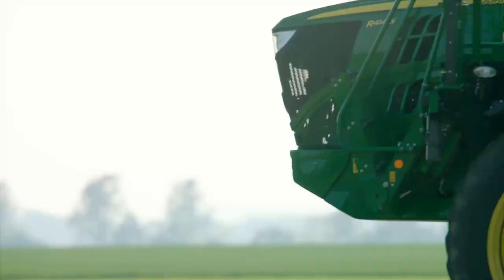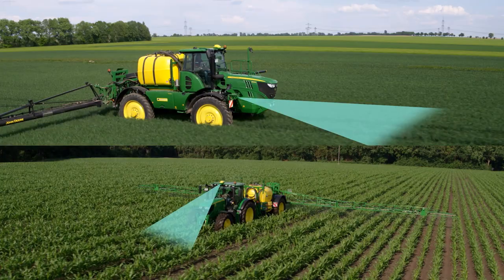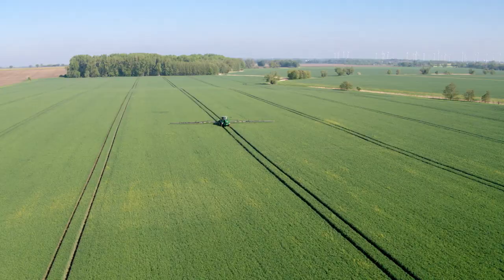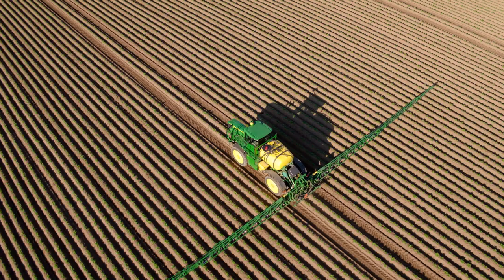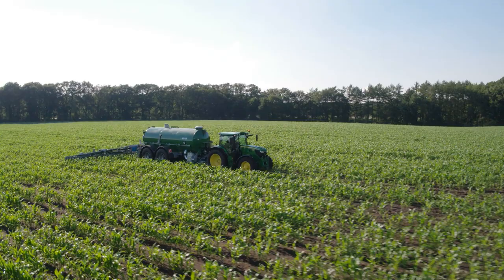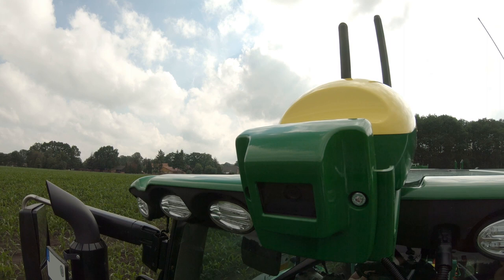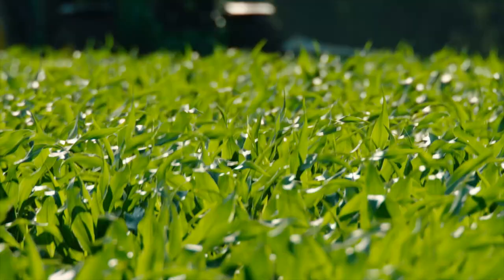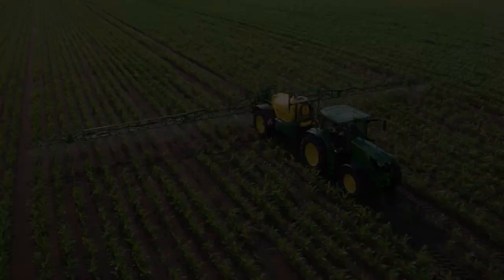AutoTrac VISION | John Deere Guidance Without Lines & Machine Automation | Cornthwaite Group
AutoTrac Vision uses a front-mounted camera to see early-season corn or grain with at least 10 cm height. The unique fusion of a camera image and auto-generated A-B lines ensures that even in spots where the camera is unable to detect distinctive crop rows, you can rely on the system to guide the machine. AutoTrac Vision will even work with a slurry tanker in early season corn, as soon as the plants are at least 20 cm high. Part of the ohn Deere Guidance Without Lines & Machine Automation.

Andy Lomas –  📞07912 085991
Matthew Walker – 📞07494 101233